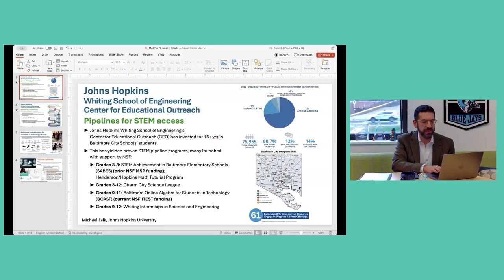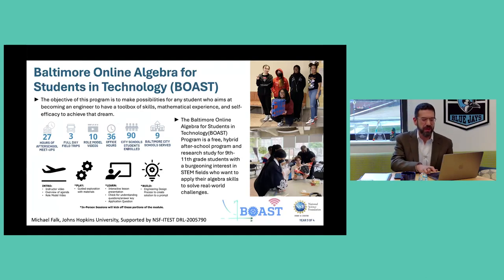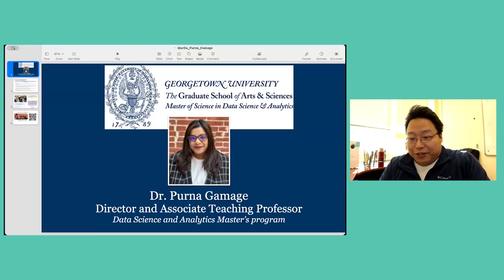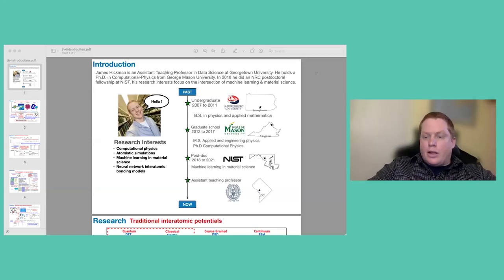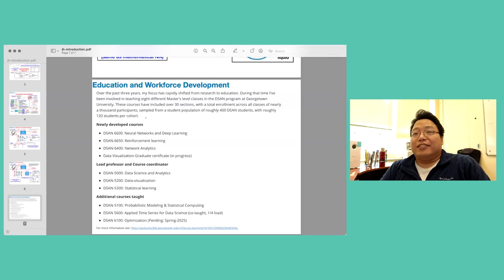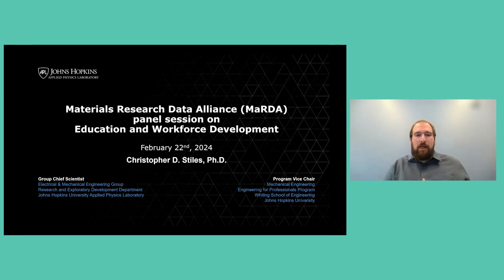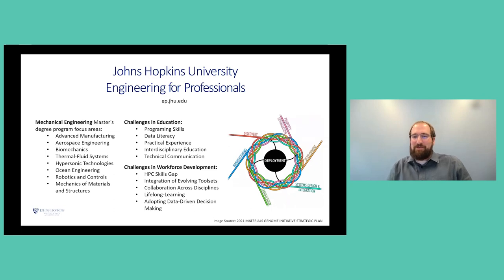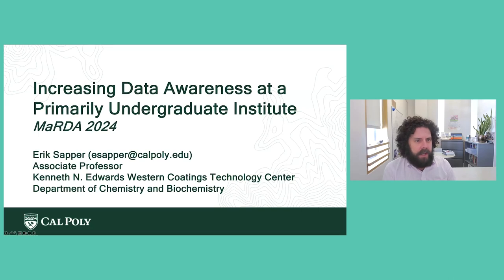MaRDA2024 Session 5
Session 5: Education and Workforce Development

Chairs: Corey Oses (JHU), Gen Yin (Georgetown)

Timeline:
00:00 Start
00:08 Gen Yin | Introductions
04:00 Michael Falk | Pipelines for STEM access
10:21 Purna Gamage
15:44 James Hickman
21:45 Chris Stiles | Education and Workforce Development
31:11 Erik Sapper | Increasing Data Awareness at a Primarily Undergraduate Institute